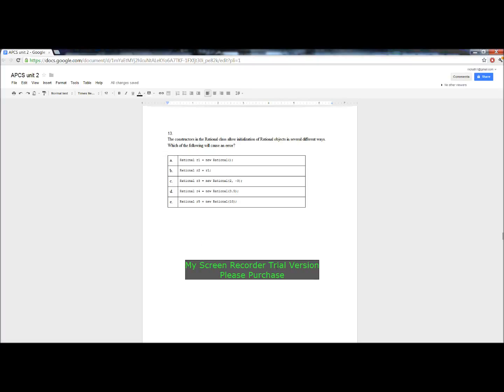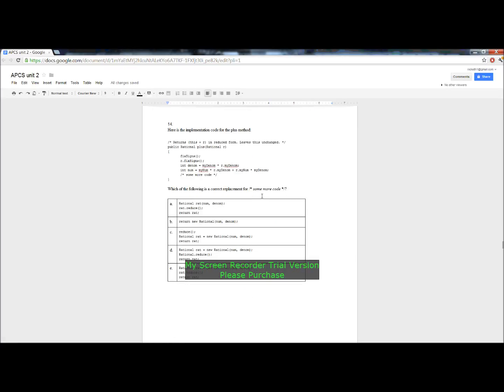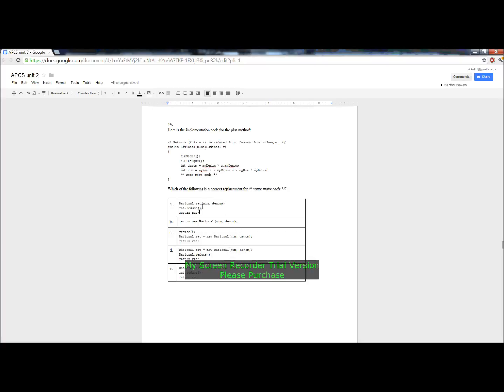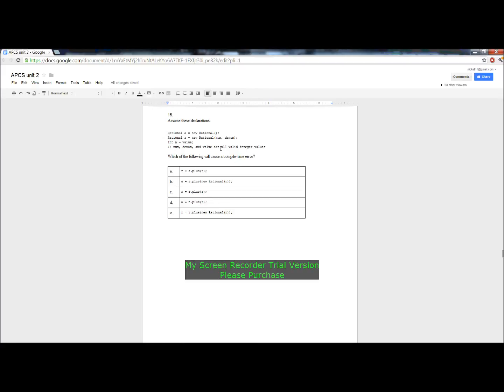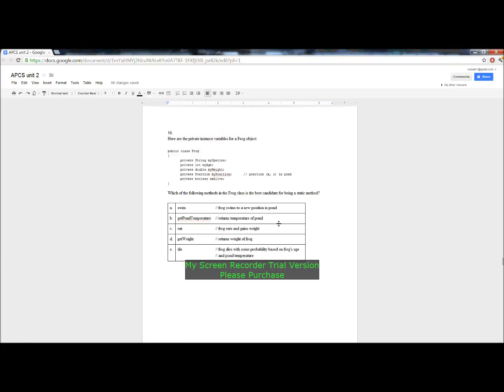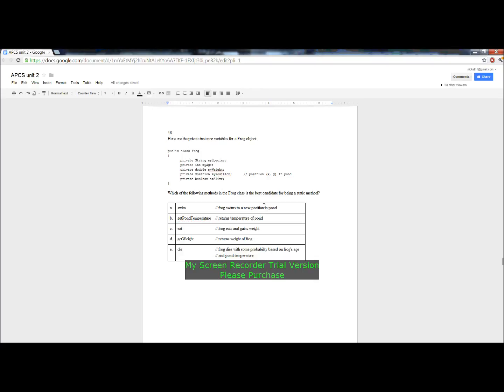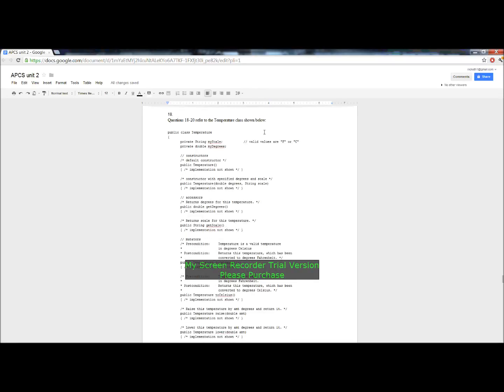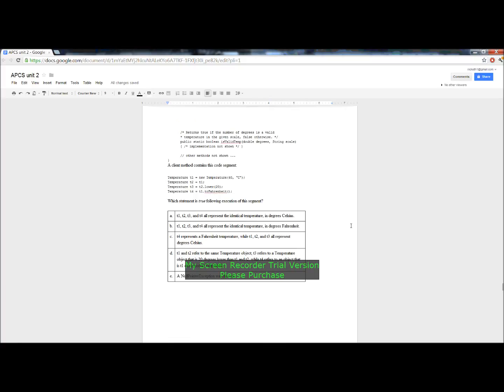Segment 2 part 3